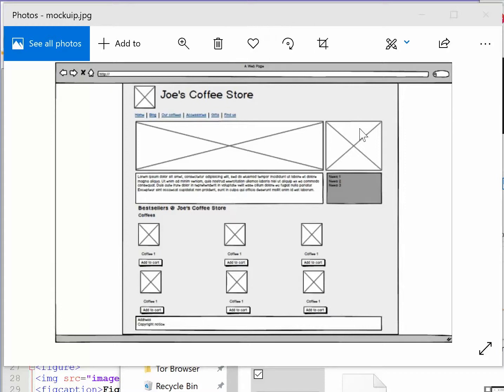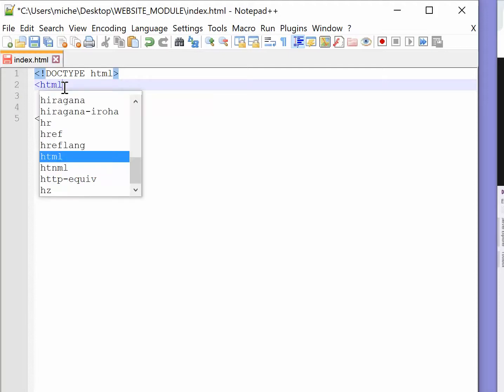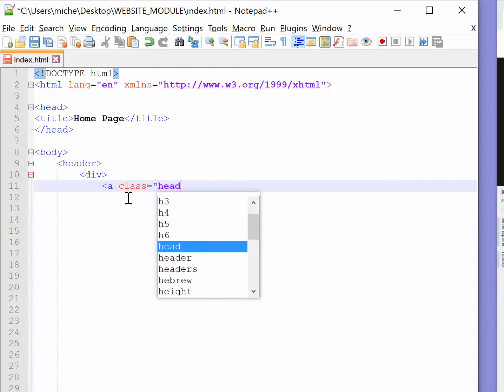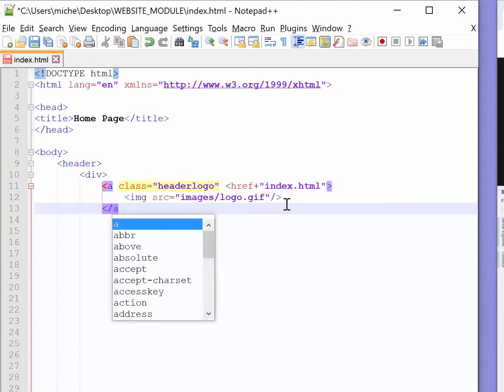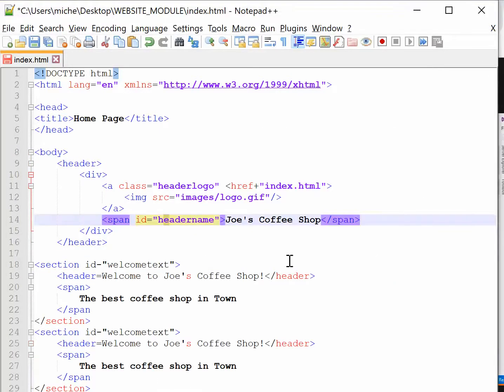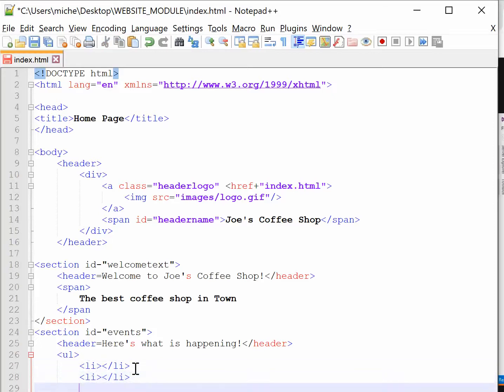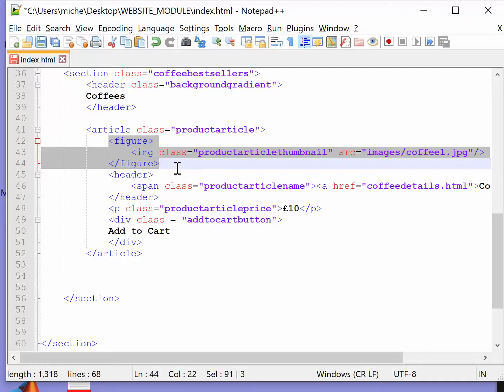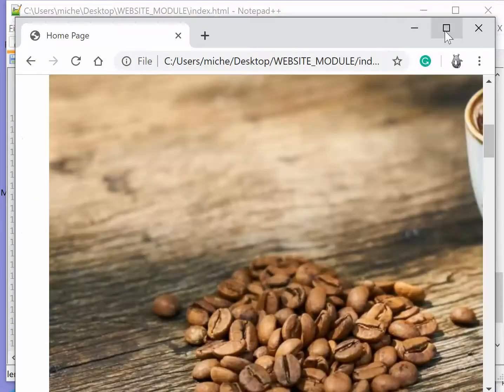Lesson 7 Basic Page